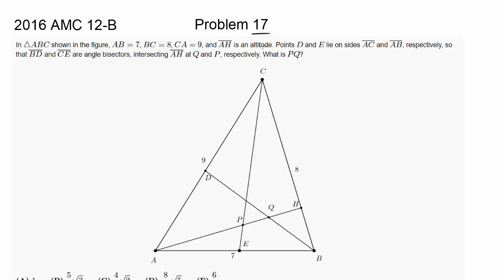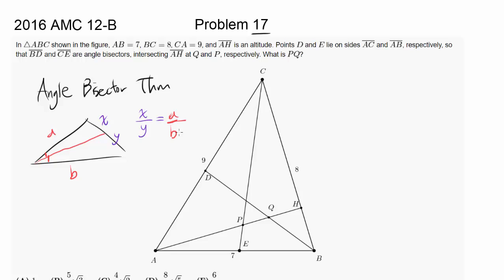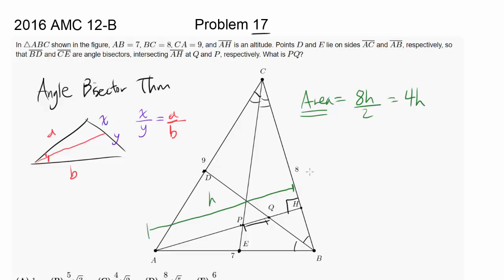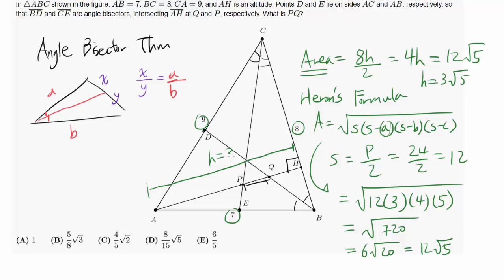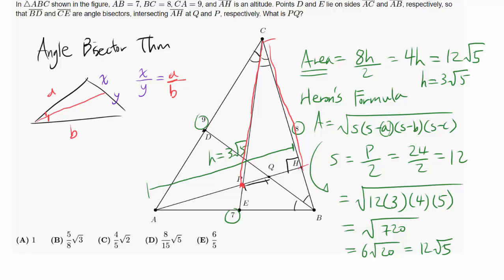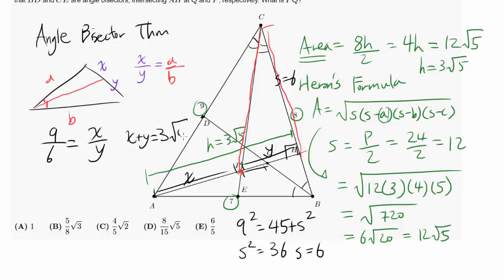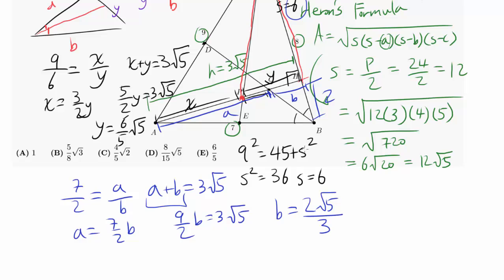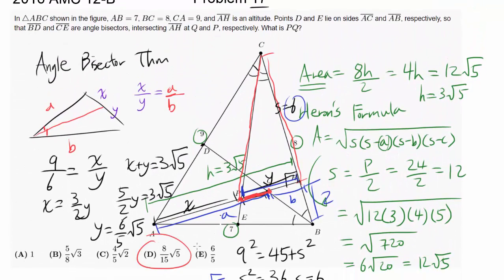2016 AMC 12 B Problem 17 (Angle Bisector Theorem, Heron's Formula)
The problem on this video is copyrighted by the Mathematical Association of America's American Mathematics Competitions.